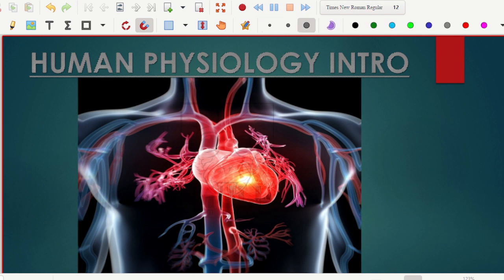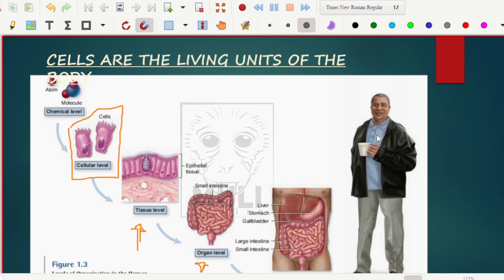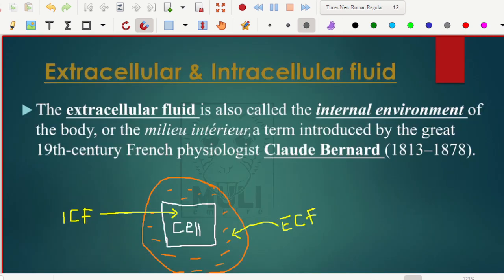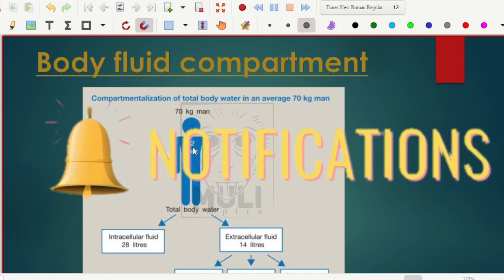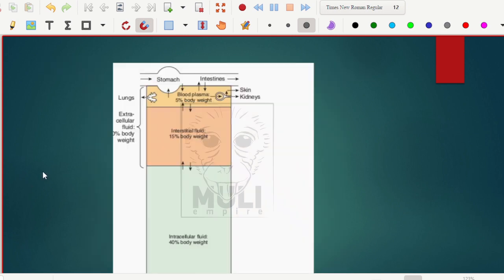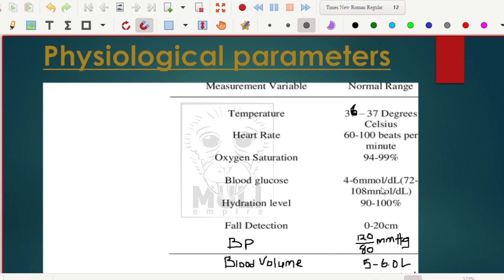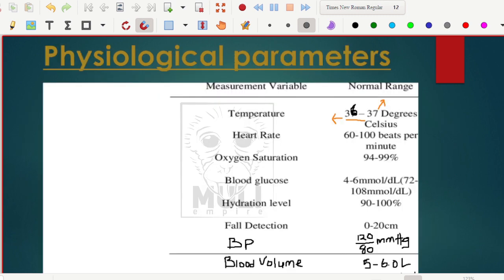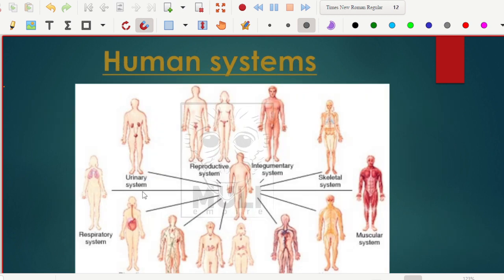Introduction to Physiology and Homeostasis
Human Physiology is  the science that attempts to explain the specific characteristics and mechanisms of the human body that make it a living being. The fact that we remain alive is the result of complex control systems. Hunger makes us seek food, and fear makes us seek refuge. Sensations of cold make us look for warmth. Other forces cause us to seek fellowship and to reproduce. The fact that we are sensing, feeling, and knowledgeable beings is part of this automatic sequence of life; these special attributes allow us to exist under widely varying conditions, which otherwise would make life impossible.The overall organization of the body and, second, the means by which the different parts of the body operate in harmony. To summarize, the body is actually a social order of about 100 trillion cells organized into different functional structures, some of which are called organs. Each functional structure contributes its share to the maintenance of homeostatic conditions in the extracellular fluid, which is called the internal environment. As long as normal conditions are maintained in this internal environment, the cells of the body continue to live and function properly.Each cell benefits from homeostasis, and in turn, each cell contributes its share toward the maintenance of homeostasis. This reciprocal interplay provides continuous automaticity of the body until one or more functional systems lose their ability to contribute their share of function. When this happens, all the cells of the body suffer. Extreme dysfunction leads to death;
moderate dysfunction leads to sickness. The feedbacks which help the human body to achieve equilibrulium Positive feedback which further enhence while Negative feedback reduce or increase to take back to normal